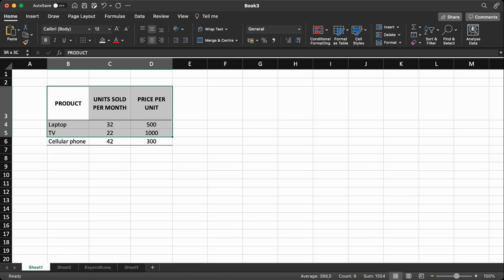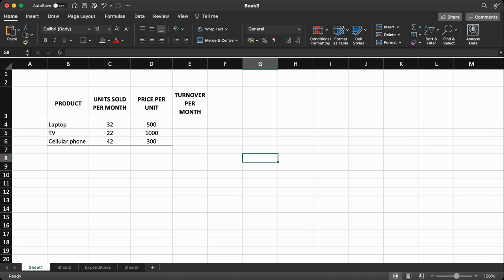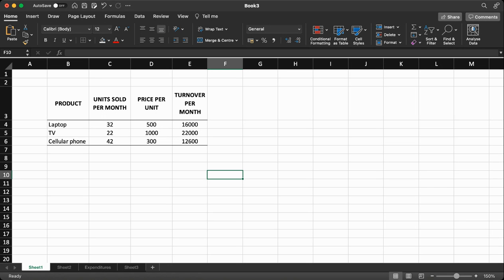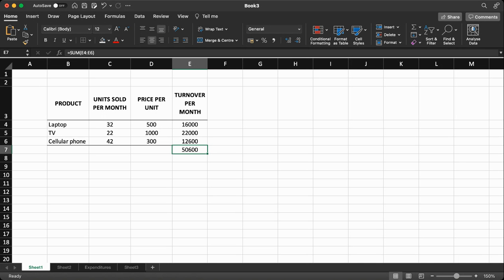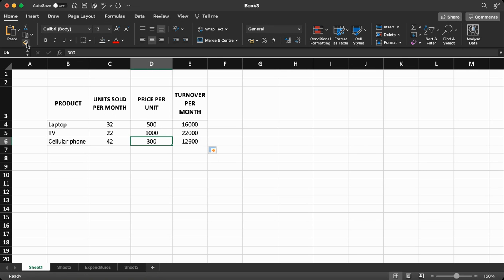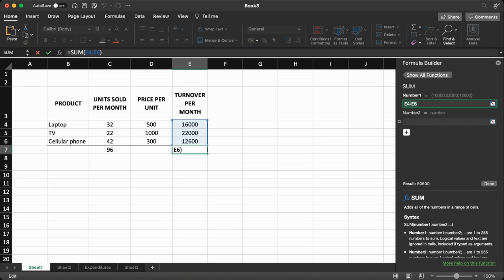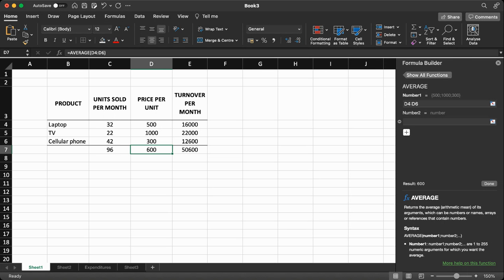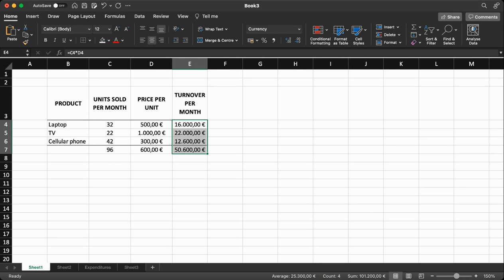Excel Fundamentals Part 2 English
Excel Fundamentals, by Kamal Romero and Roberto Atanes